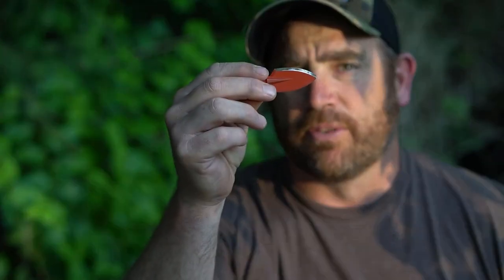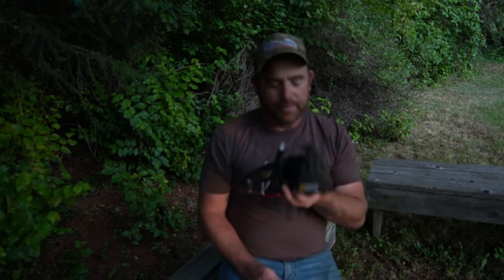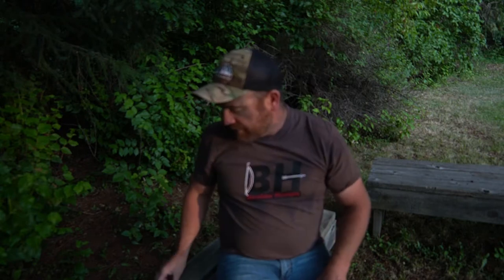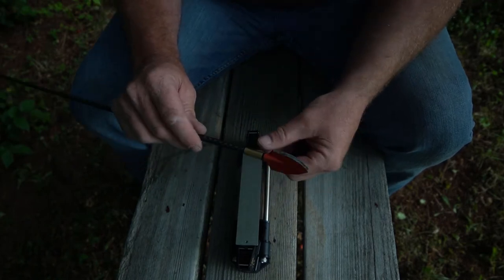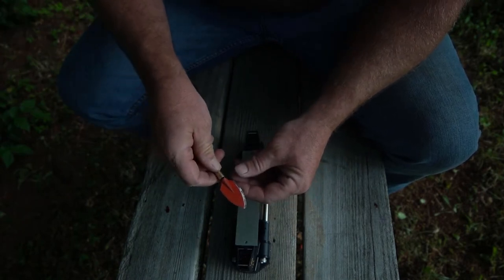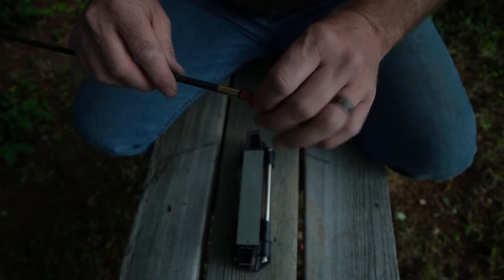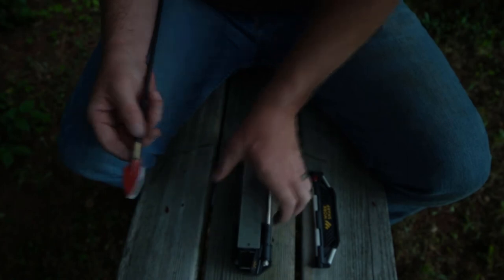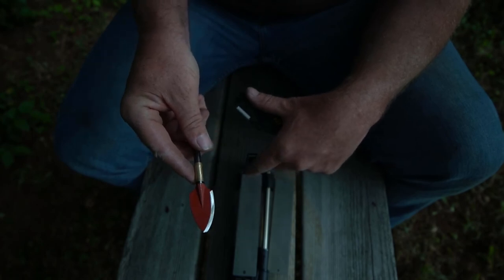How to get your Single Bevel Broadheads Scary Sharp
Join Nate as he passes along information that he learned from Work Sharp tool sharpeners. Nate went to their R&D team to see if they could form a jig for their belt sharpeners when one of the development engineers turned him on to the tools he really needed to get his traditional bowhunting broadheads scary sharp. Nate demonstrate the techniques and tools he was shown.

if you would like to use the tools Nate uses you can check them out

If you would like to see more Barebow Hunters check out